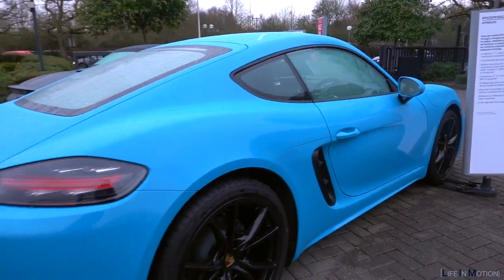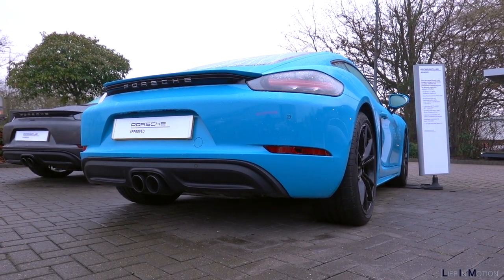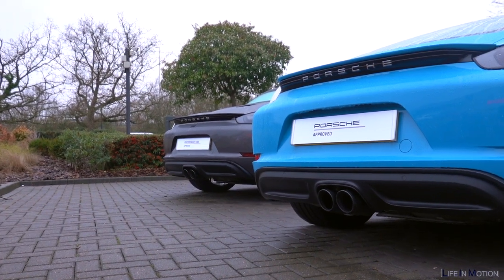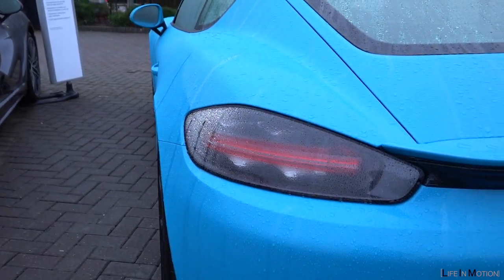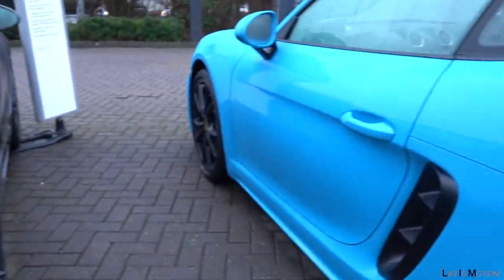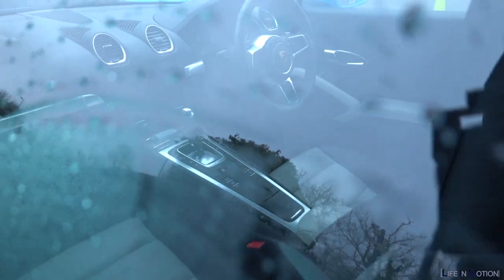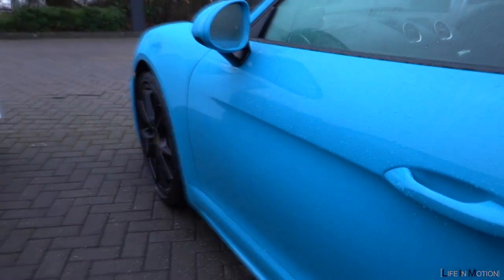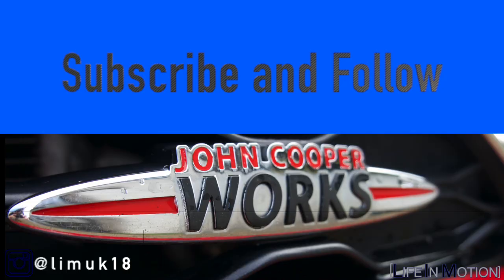Porsche 718 Cayman S First Impression [NextDaily]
Hi guys and welcome to Life In Motion!

I went down to Reading Porsche to look at a potential replacement for my 2015 Mini John Cooper Works. I wanted to see a 718 Cayman S in Miami Blue to help decide whether I liked the colour or not. I think I'll need to head back and check it out in the sun but boy did it look good! This isn't a very long video but hope you guys enjoy!

Shoutout to Lara at Porsche for saying hi, I'm sure she'll be awesome in helping me find the perfect car. Check out their website for your new and approved used needs:

You Are Never Alone - DJ Quads
Here I Go Again - DJ Quads
Spring Feelings - DJ Quads
My Duties - DJ Quads